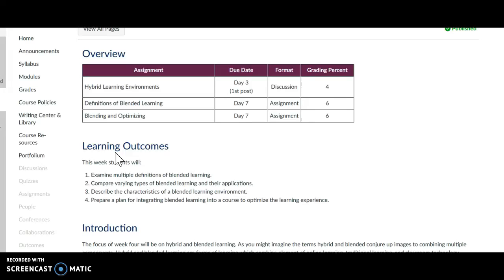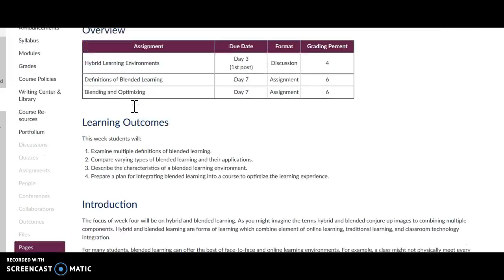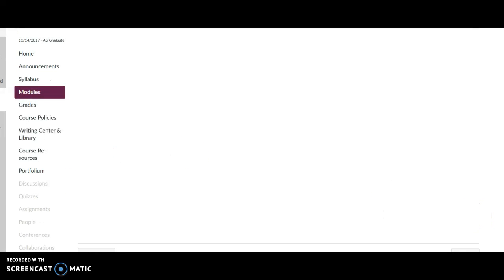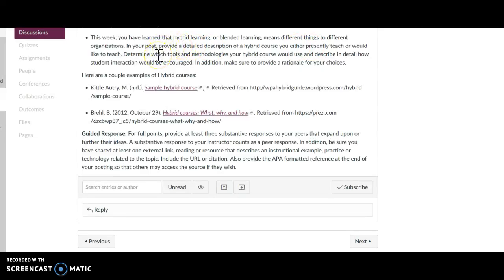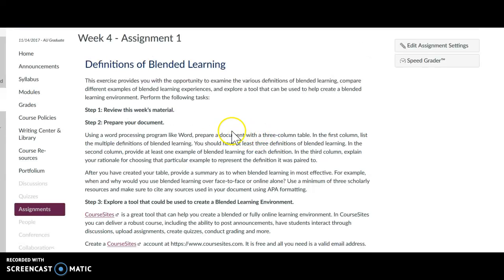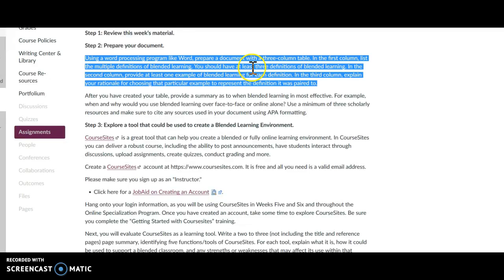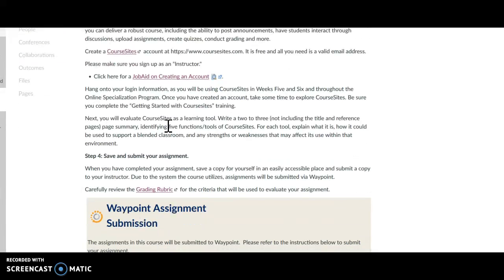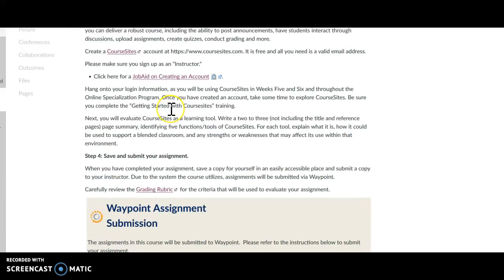ashford 600 week 4